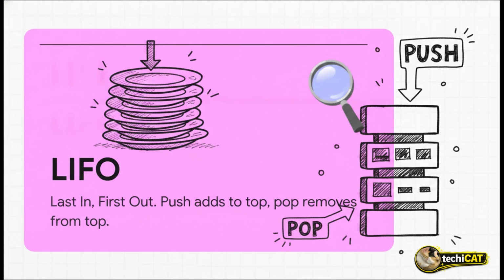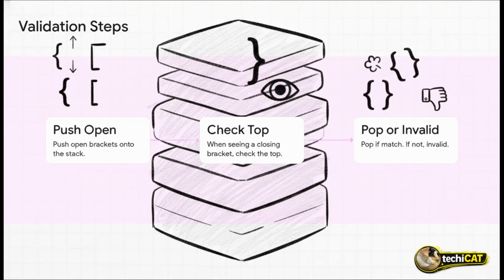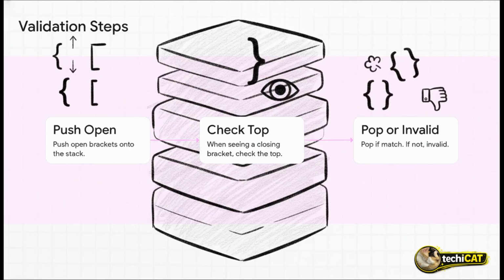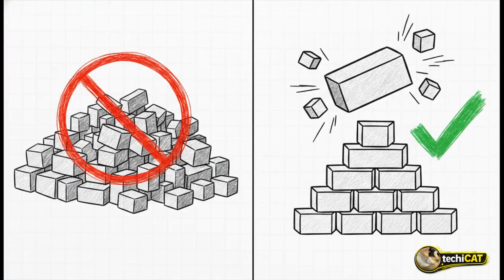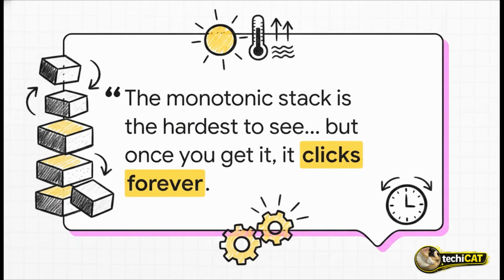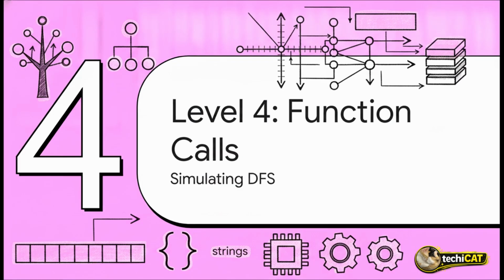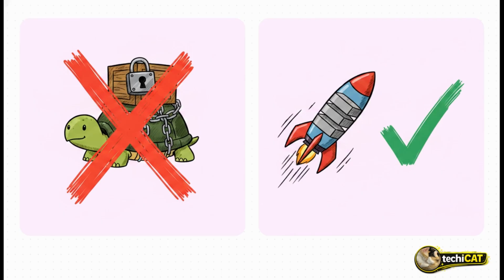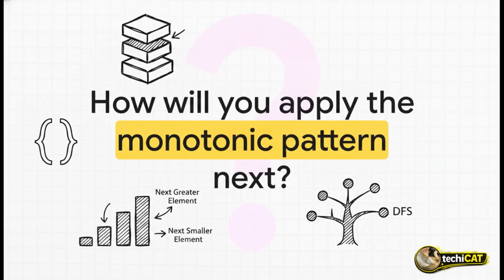Stack Data Structure Explained | Real LeetCode Problems It Solves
Stacks are one of the most important data structures for coding interviews and LeetCode.

In this video, you'll learn how stacks work, why they are O(1) for push and pop operations, and how they solve real interview problems like Valid Parentheses, Next Greater Element, Daily Temperatures, and DFS without recursion.

🚀 Topics Covered:

• Stack Fundamentals (LIFO)
• Push, Pop, Peek Operations
• Valid Parentheses Pattern
• Monotonic Stack Pattern
• Next Greater Element
• Daily Temperatures
• DFS Using Explicit Stack
• Why ArrayDeque Beats Stack in Java

📌 Java Stack Template

Deque of Integer stack = new ArrayDeque();

stack.push(x);
stack.pop();
stack.peek();

⚠️ Interview Tip:
Avoid using Stack in Java. Prefer ArrayDeque for better performance.

🔥 Practice Problems:

• Valid Parentheses
• Next Greater Element I
• Next Greater Element II
• Daily Temperatures
• Asteroid Collision
• Remove K Digits
• Largest Rectangle in Histogram
• Online Stock Span

💡 Key Takeaway:
The hardest stack concept is the Monotonic Stack. Once you understand it, dozens of LeetCode problems become much easier.